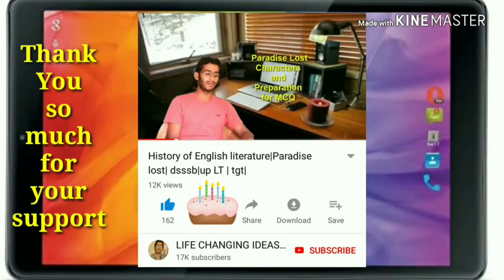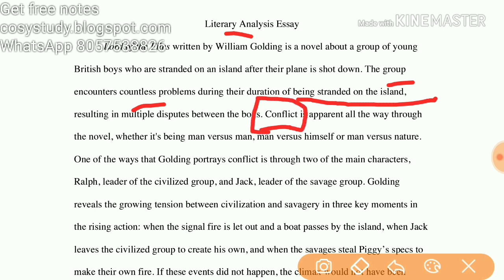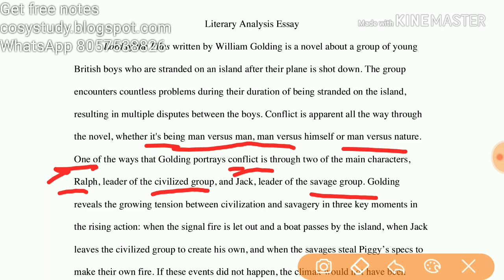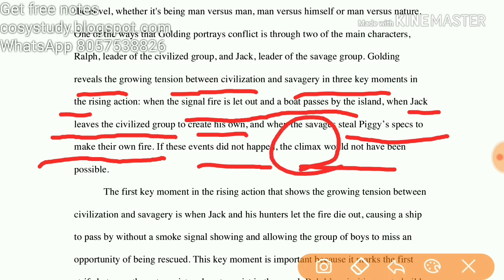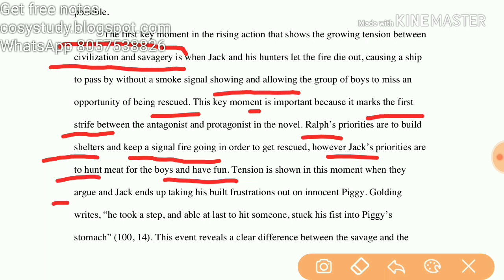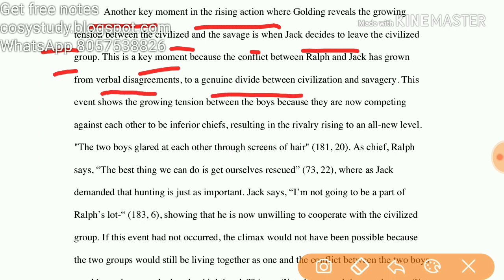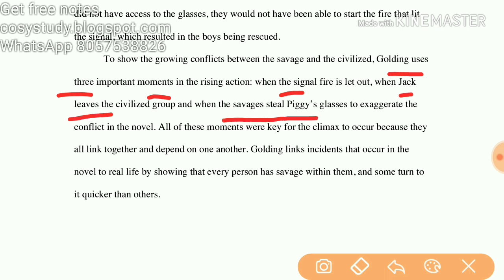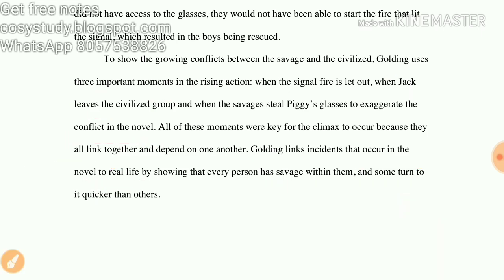Ugc Net |Lord of flies part 2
Follow this link to join my WhatsApp group In this video I talked about conflicts in lord of flies
online classes for ugc net english literature
Results in English
यूजीसी नेट अंग्रेजी साहित्य के लिए ऑनलाइन कक्षाएं
UGC NET 2018 Coaching Classes | Best Tips Full Tricks Syllabus | StudyIQ.com
Best Coaching Classes For UGC NET Paper 1 & English job Exams, Grab Special Discount. Mock Tests & Reports. 160+ Video Lessons. Based On Previous Papers.
Idioms & Phrases
UPSC/IAS
Quantitative Aptitude
Hotel Management
Find Services Related to Online UGC Net English Literature Coaching
UGC Net JRF Home Tuitions.
UGC Net Management Coaching.
UGC Net HR Coaching.
UGC Net Commerce Coaching.
UGC Net Economics Coaching.
UGC Net History Coaching.
UGC Net English Literature Coaching.
UGC Net Chemistry Coaching.
More items...
Online UGC NET English Literature Coaching, Classes, Training ...
Feedback
About this result
VIDEOS
YouTube · UGC CBSE NET JRF ENGLISH LITERATURE

13:52
UGC CBSE NET JRF ENGLISH LITERATURE ONLINE COURSE ...
Jun 12, 2017
YouTube · Global Teachers Academy O99537623O8

2:20
online classes for ugc net english literature online coaching for ugc net ...
YouTube · ArpitaKarwa.com- UGC NET/JRF English Literature

18:28
How I cleared UGC NET English in 1st Attempt

3:45
UGC NET ENGLISH LITERATURE COACHING 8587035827 MUST ...

16:23
How To Study British Literature For UGC NET/JRF English?

10:04
How to prepare for UGC NET English in 4 months?

10:07
best books for ugc net english literature and HOW to avoid FRAUD online ...

22:32
Must Read Books For UGC NET English
Feb 15, 2018

24:07
What is the Real Syllabus of UGC NET English Literature?

15:25
Online UGC NET English Literature Coaching, Classes, Training Institutes ...
Find Services Related to Online UGC Net English Literature Coaching. UGC Net JRF Home Tuitions. UGC Net Management Coaching. UGC Net HR Coaching. UGC Net Commerce Coaching. UGC Net Economics Coaching. UGC Net History Coaching. UGC Net English Literature Coaching. UGC Net Chemistry Coaching.
Online UGC NET English Literature Coaching in Delhi, Classes, Training ...
Find Services Related to Online UGC Net English Literature Coaching in Delhi. UGC Net JRF Home Tuitions. UGC Net Management Coaching. UGC Net HR Coaching. UGC Net Economics Coaching. UGC Net History Coaching. UGC Net Commerce Coaching. UGC Net English Literature Coaching. UGC Net Geography Coaching.
Rating
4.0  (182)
UGC NET JRF ENGLISH LITERATURE | VINEET PANDEY | Sahitya Classes ...
Vinit Prabhat Pandey is 6 time NET, 2 time JRF , 9 states SET topper and ex ... Online Classes for UGC Net JRF English literature.
UGC NET Online Classes for English Literature, Commerce, Management ...
Learning Skills bring you UGC NET Online Classes for English Literature, Commerce, Management and Political Science subjects.
We offer the top class UGC NET English coaching in Delhi conducted by UGC JRF qualified teachers. We have introduced UGC NET ...
How to prepare for the UGC NET English Literature at home - Quora
Originally Answered: How do I prepare for UGC NET English Literature Also, take the Norton Online quiz (highly recommended). iii.
ArpitaKarwa.com- One-stop for UGC NET/JRF English Literature
Study more effectively with Online Classes ... A comprehensive UGC NET English Literature Course for December 2018 which has: ...
University Grants Commission NET - English Online Coaching Video ...
Study IQ Education Providing Online Coaching Classes For UGC NET English and other Subjects with full In-Depth Analysis, Tips  ...